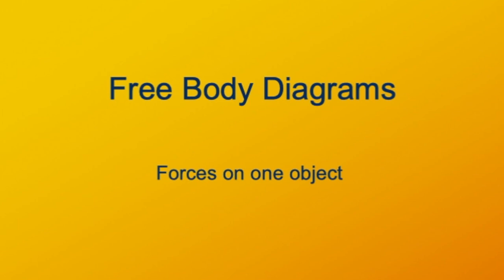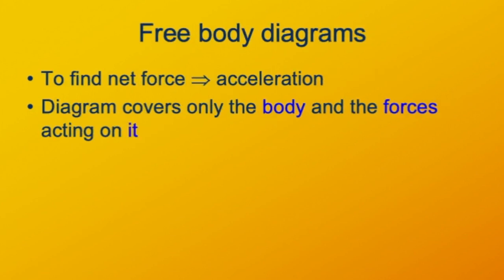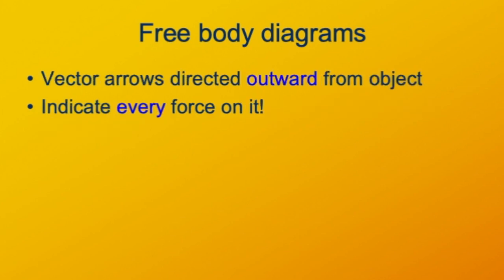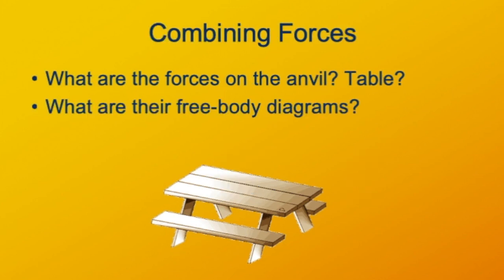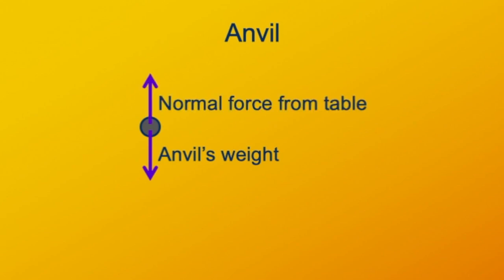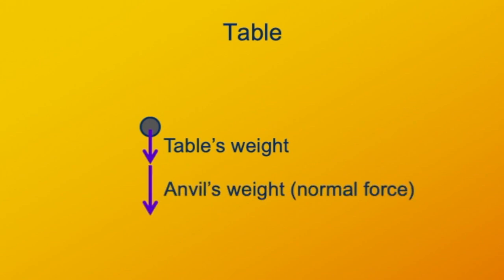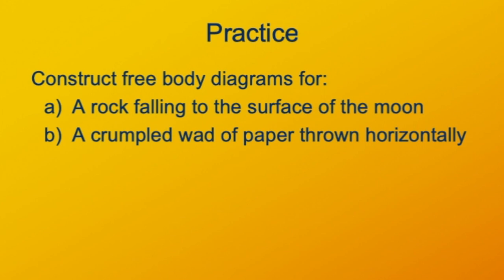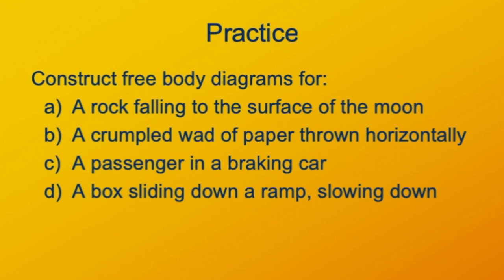FBD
Creating and using free body diagrams